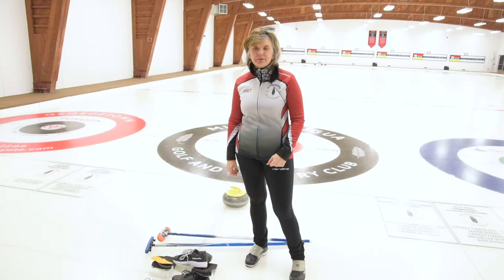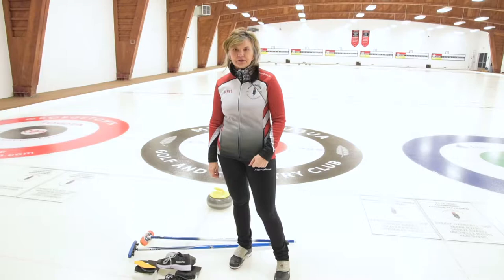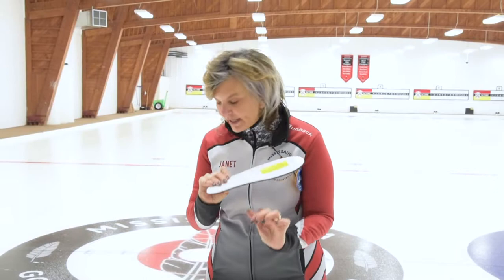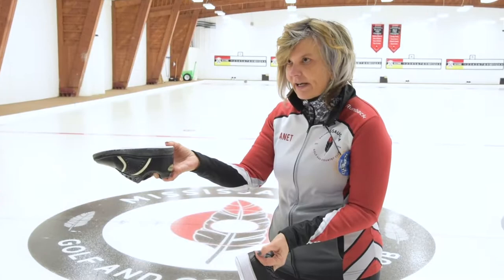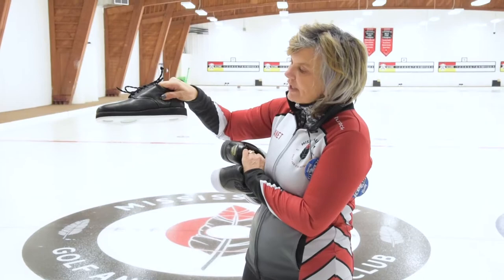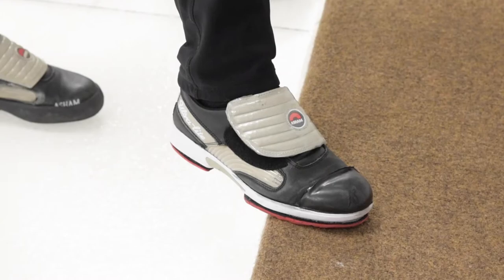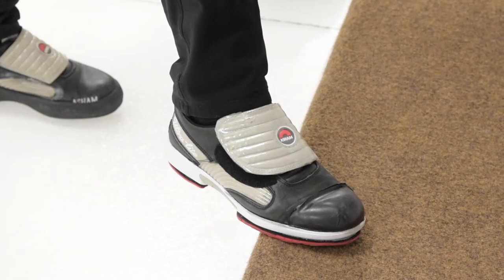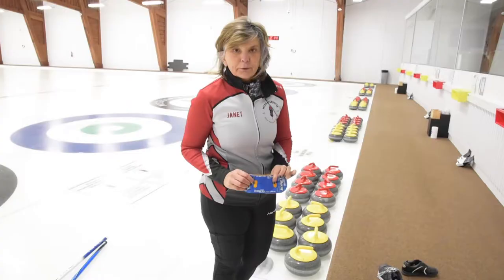Sweeping Saturdays with Janet Murphy - Equipment